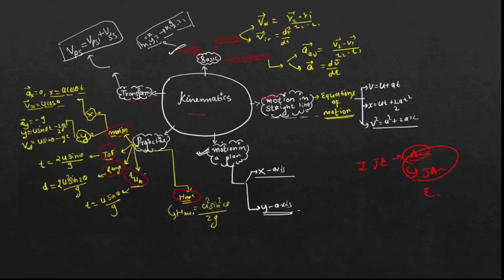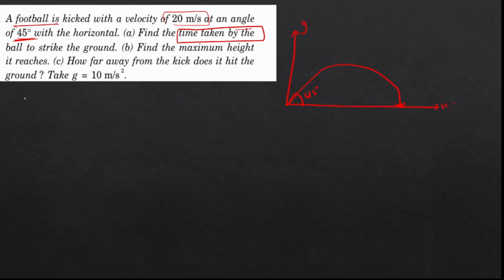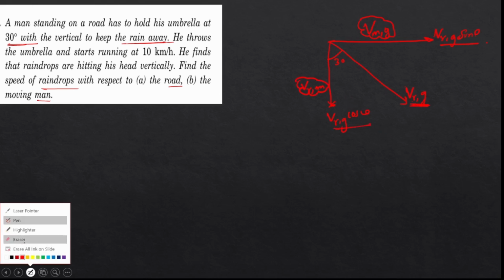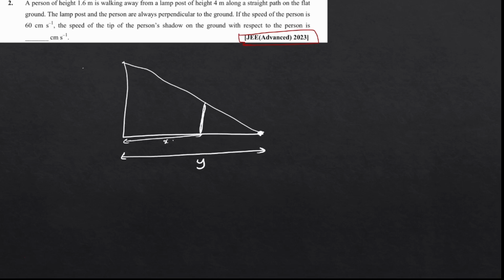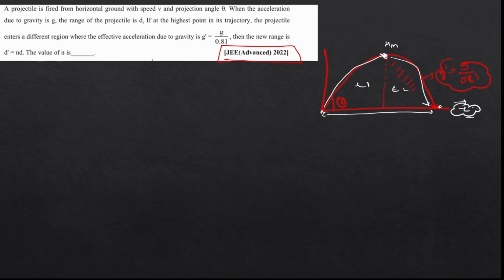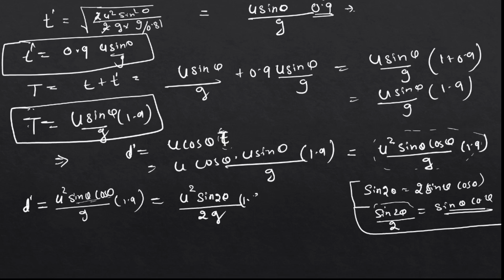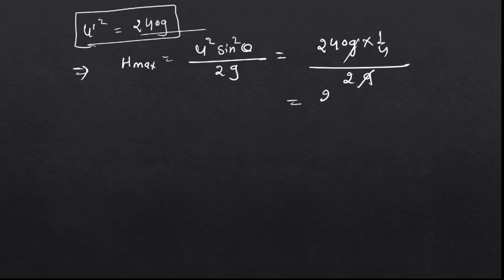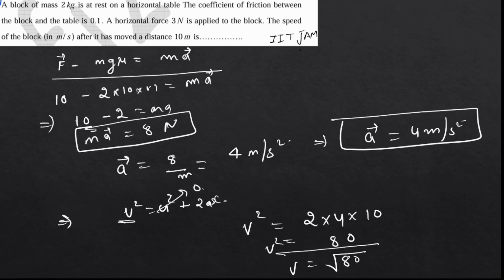kinematics part 2